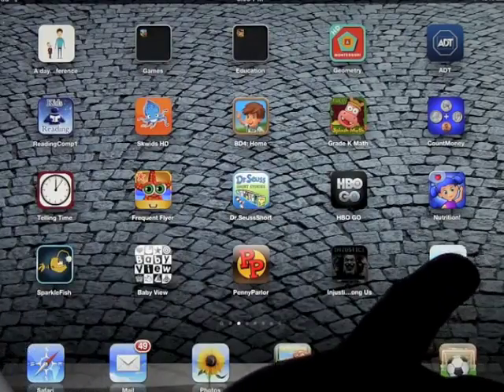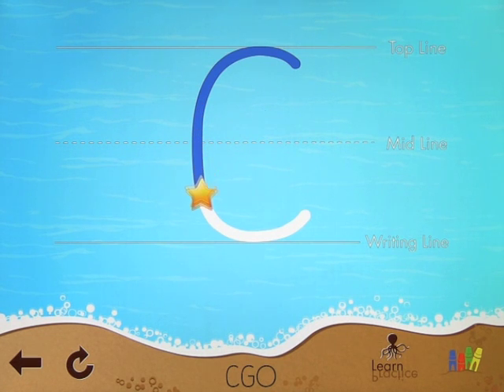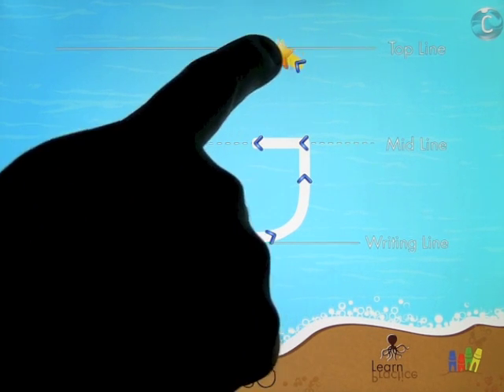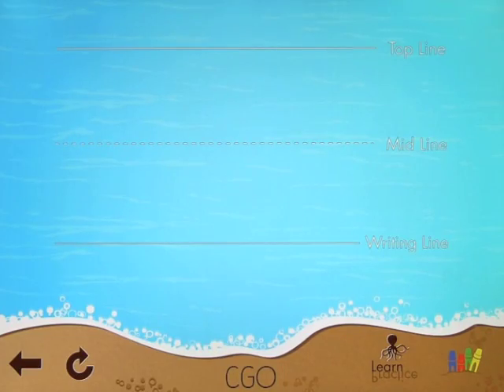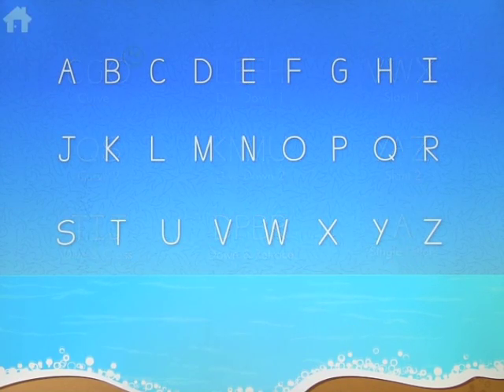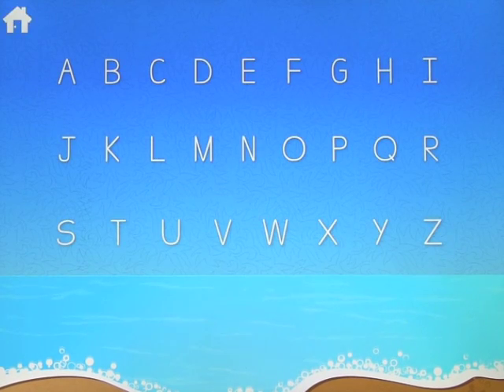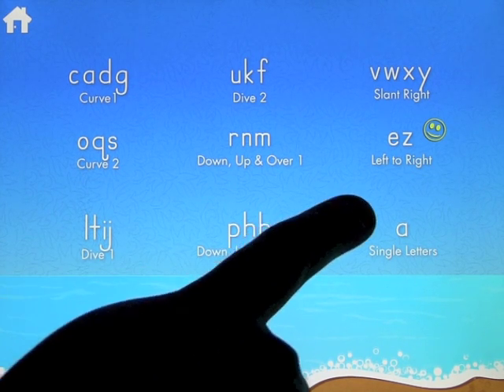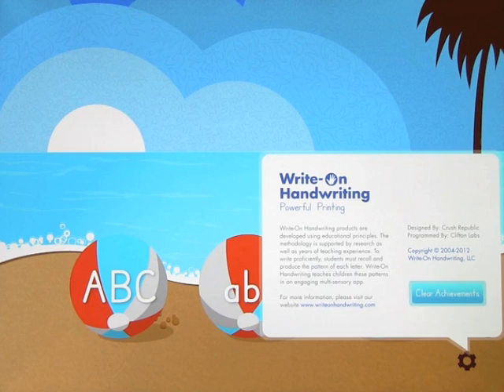Write-On Handwriting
Powerful Printing is developmentally sound and supported by research and years of educational experience. The App by Write-On Handwriting fully engages students through multi-sensory instruction of letter and number patterns. The design is age neutral, provides both instruction and practice modes, and is suitable for all learners.